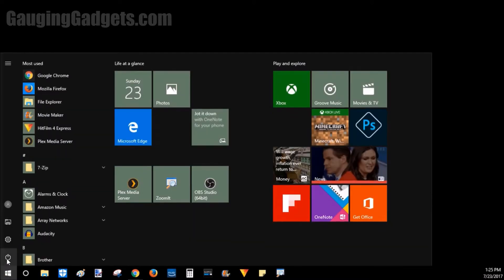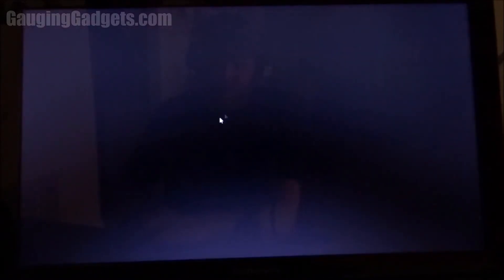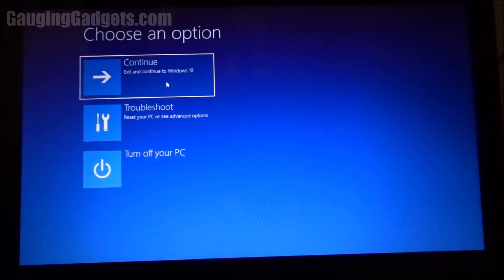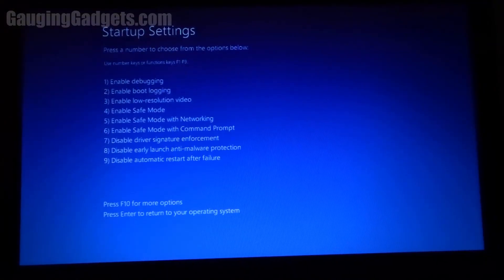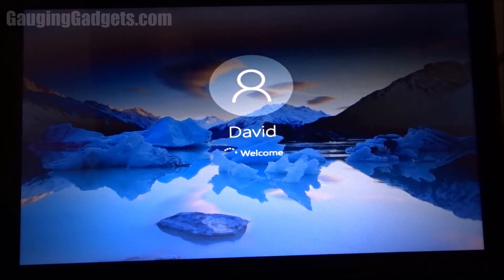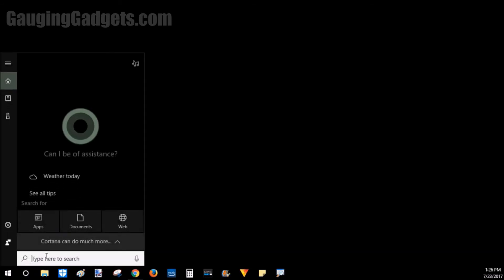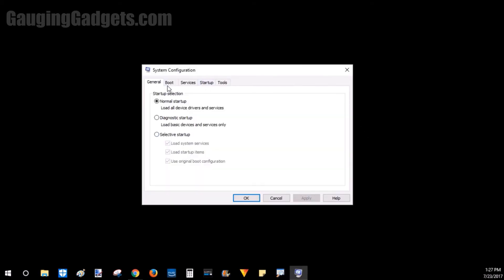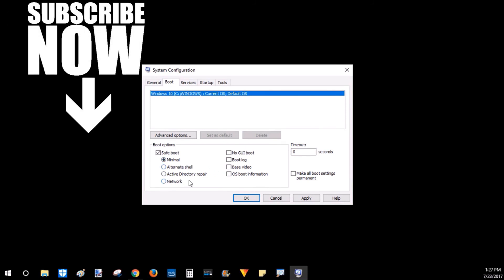How to Boot Into Safe Mode - Windows 10 Tutorial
How to boot into safe mode in Windows 10. In this tutorial, I show you how to enter Windows 10 safe mode using two different methods. These methods will get your Windows 10 PC into Safe Mode easily and fast.

In the past versions of Windows booting to Windows 10 was as simple as holding down F8 when booting up. Because of our fast Windows 10 boots, this method has been disabled. To boot into safe mode in Windows 10, simply follows the steps below!

How to get out of Windows 10 safe mode? Simply repeat the steps below but select restart.

Boot Windows 10 in Safe Mode:
1. Select the Start button
2. Select Power
3. Hold the shift key and select Restart
4. Continue to hold down the Shift key until the computer begins to restart
5. Once the blue screen with the words Choose and option is displayed, select Troubleshoot
6. Then select Advance Options
7. Then select Startup Settings
8. Click Restart
9. Press the F4 button to enter standard safe mode on your Windows 10 computer.
10. You are now in safe mode.

2nd Method to Start Windows 10 in Safe Mode:
1. Search the PC for msconfig
2. Select System Configuration
3. In the System Configuration screen select the tab title Boot
4. Select Safe Mode under boot options
5. Restart your Windows 10 PC to boot into Safe mode